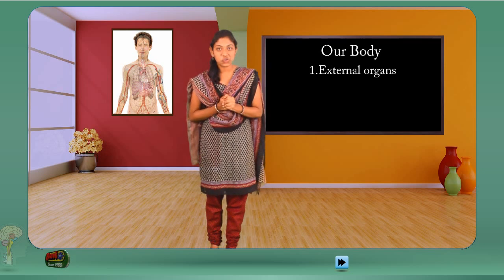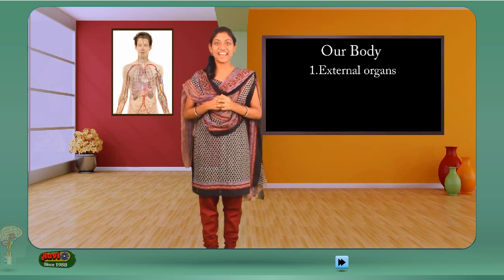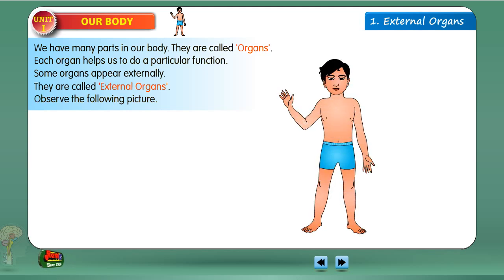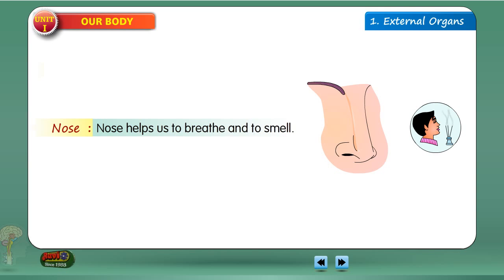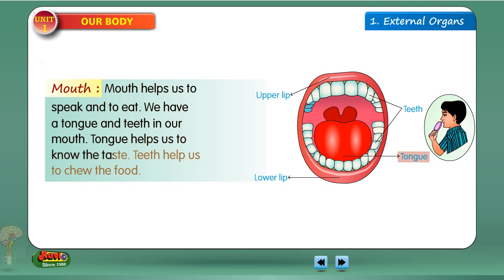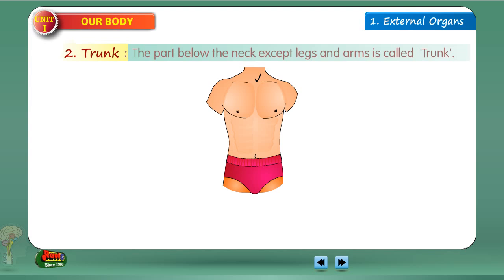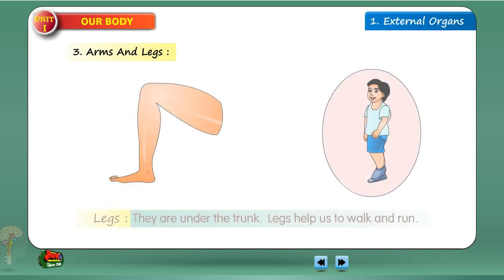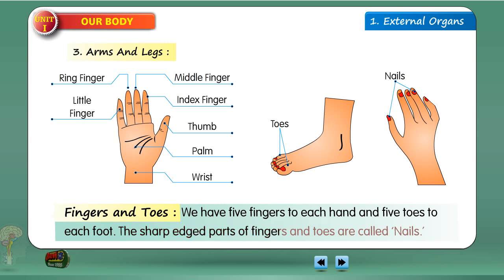CLASS_1_SCI_CHAPTER_1_Our Body External Organs